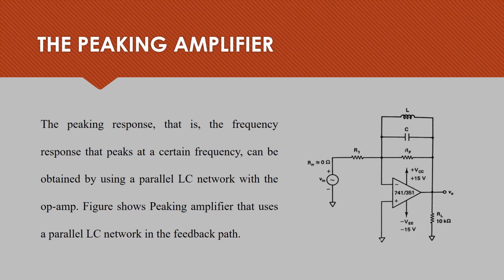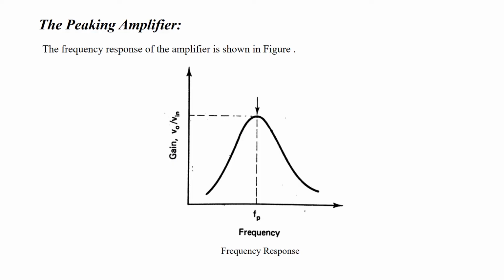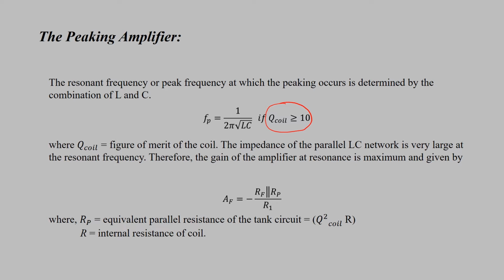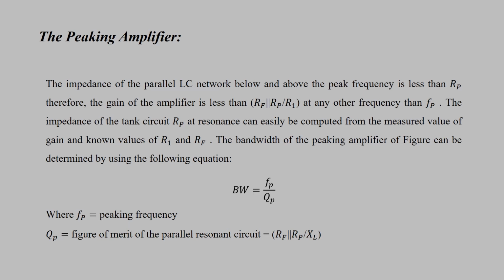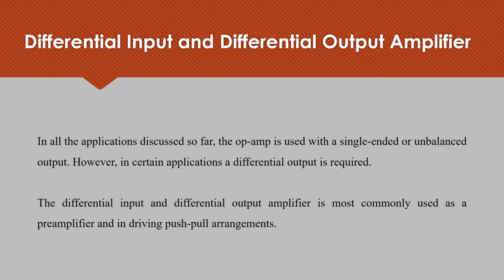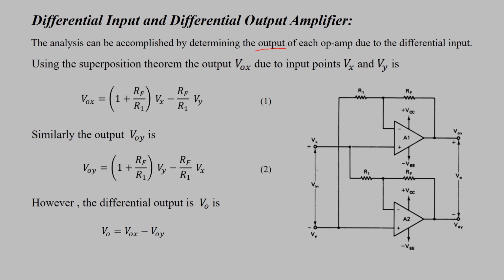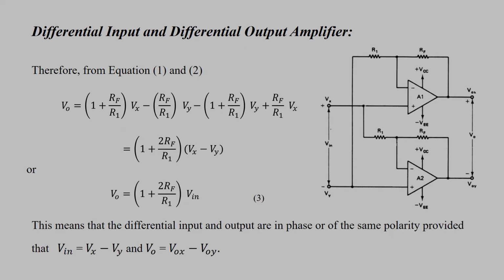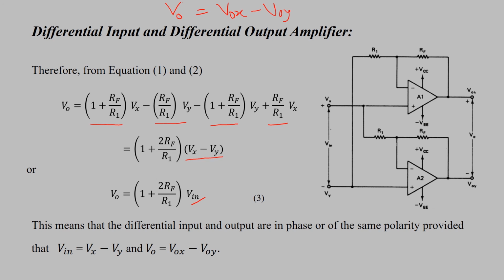L-4.6 Peaking Amplifier and DIDO.